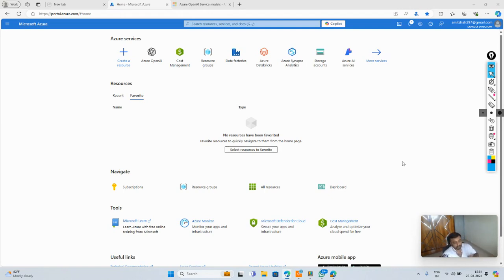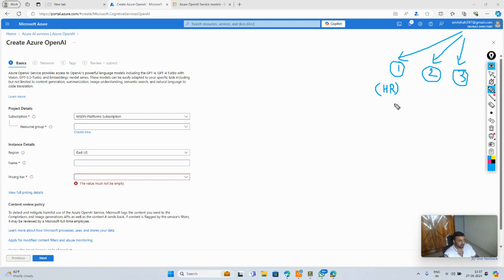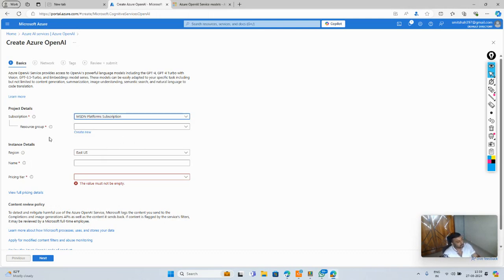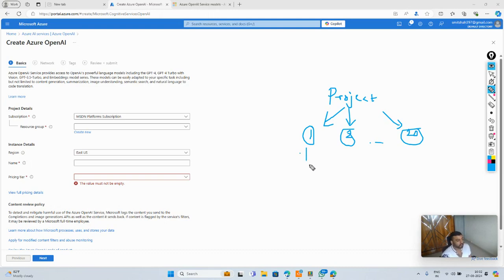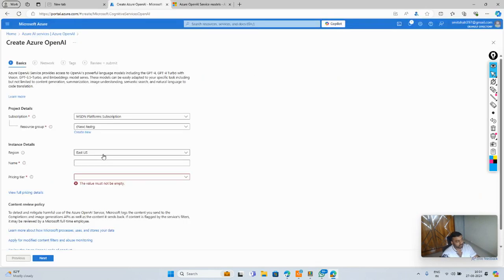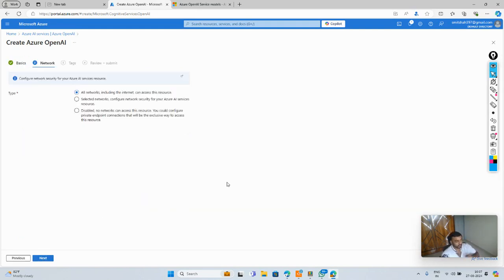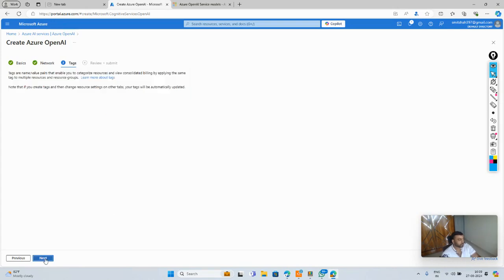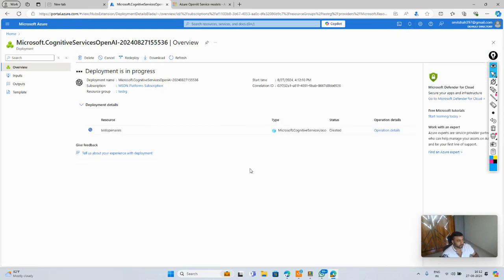Creating a resource of Azure OpenAI Service | Azure OpenAI 3/15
Here you will learn how to create a provision Azure OpenAI Service.